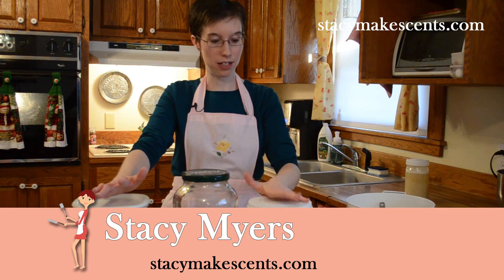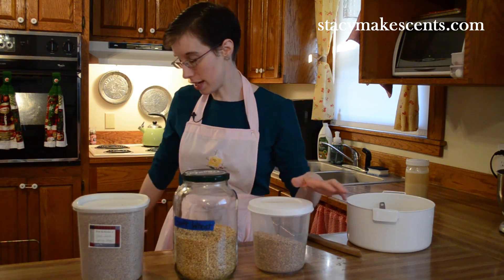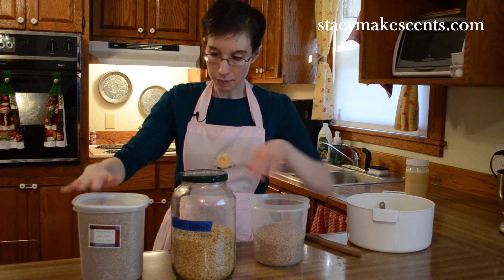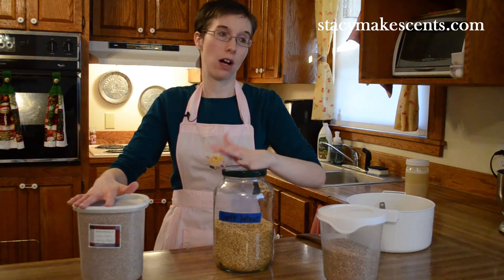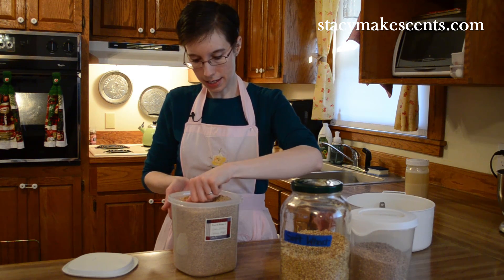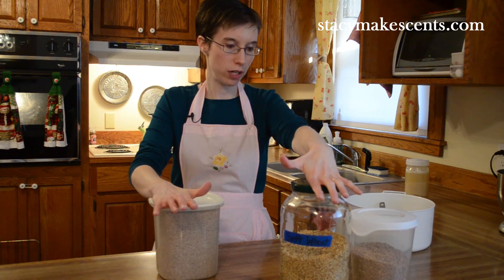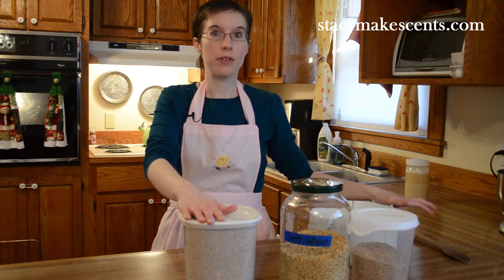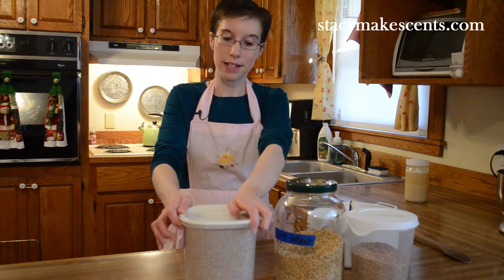Different Types of Grains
TO CLARIFY: you might not need additional flour in your recipe. You'll be able to look at your dough and tell if you need extra. Sometimes you might, sometimes you might not. The extra 1/4 cup I mention in the video applies only to soft white wheat. :-)

Five gallon FOOD GRADE buckets are available from Lowe's Home Improvement.

The gamma seal lids I use are found on Amazon

To see how I grind grains in my Nutrimill, see this video